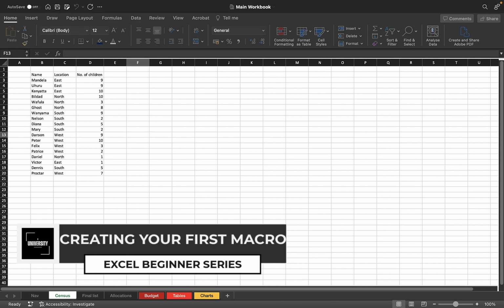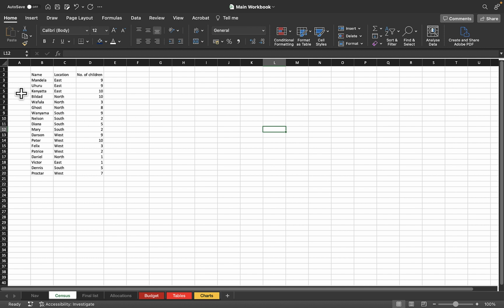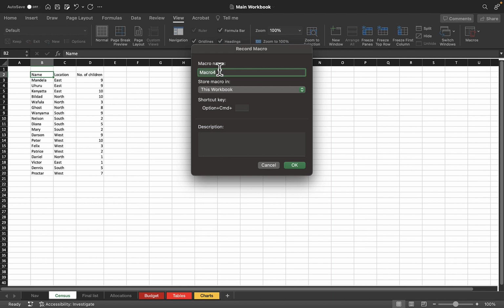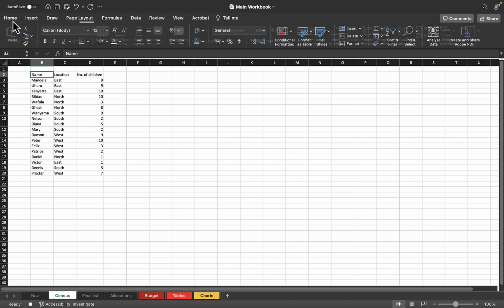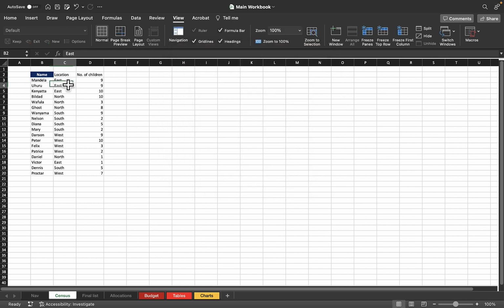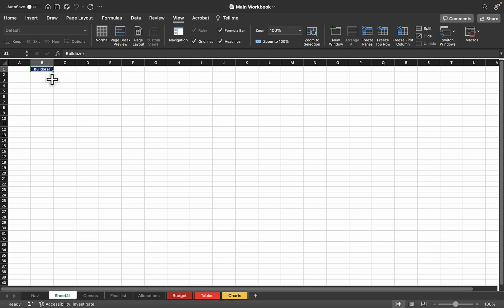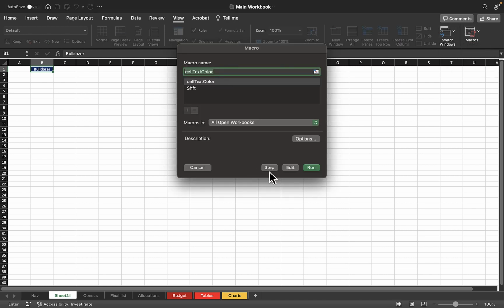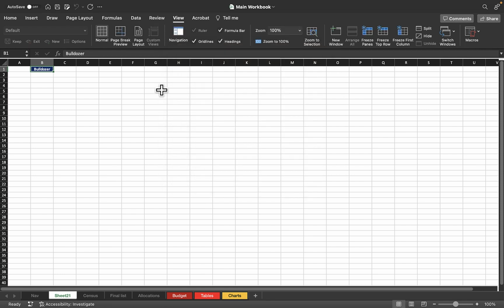52 - Excel for beginners - Creating your first macro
What is a macro in Microsoft Excel? How do you create your first Macro?